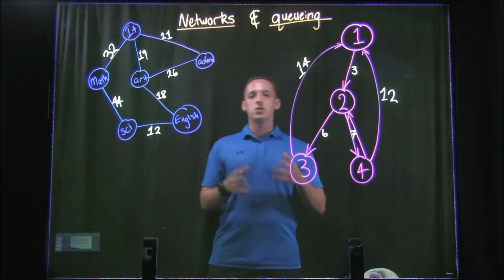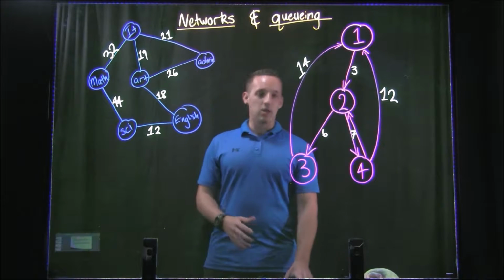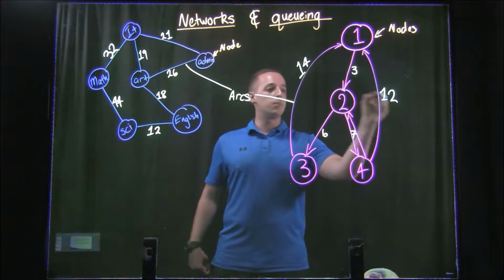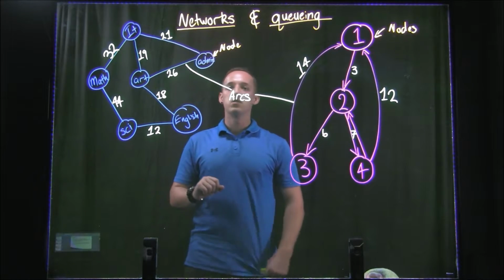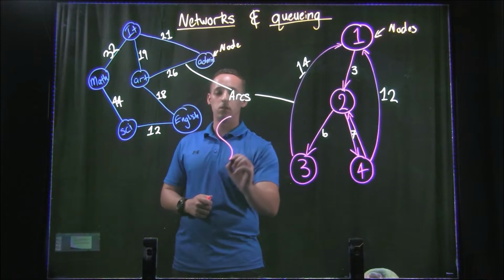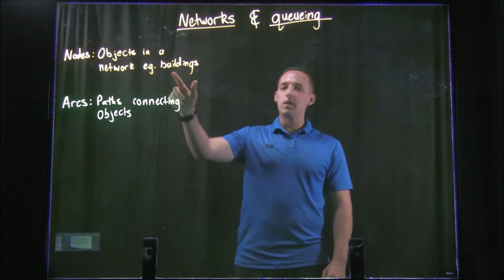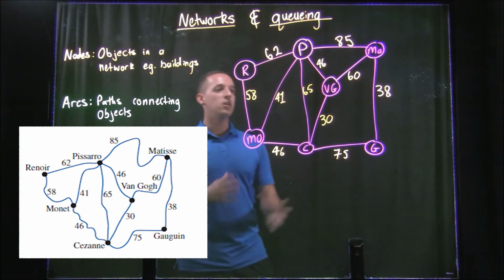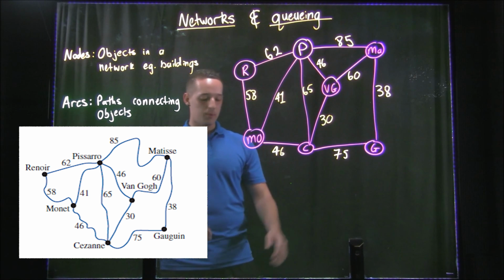Lesson 1- What is a network